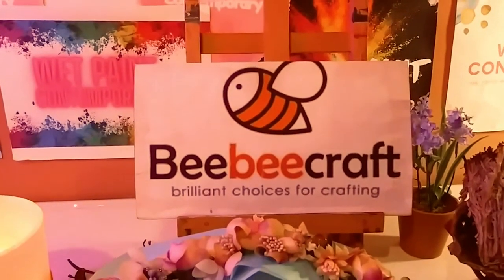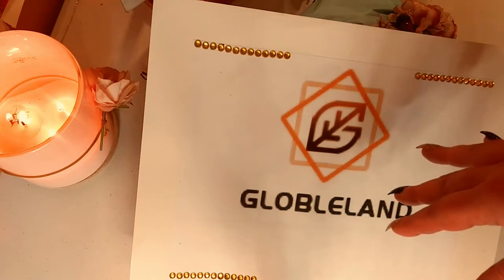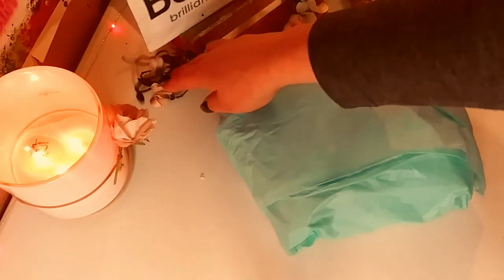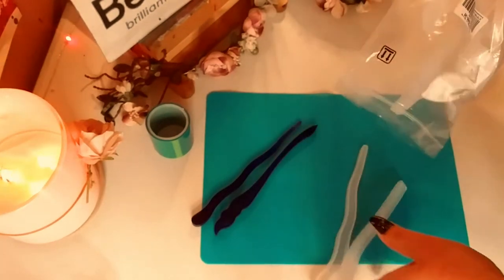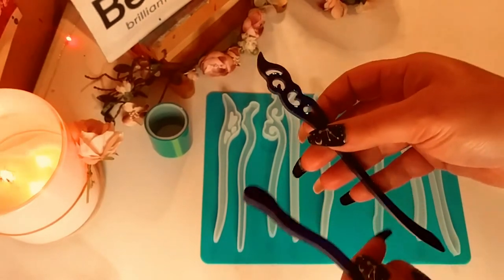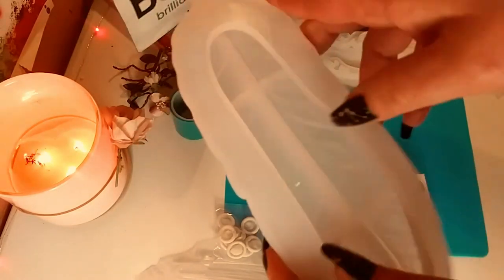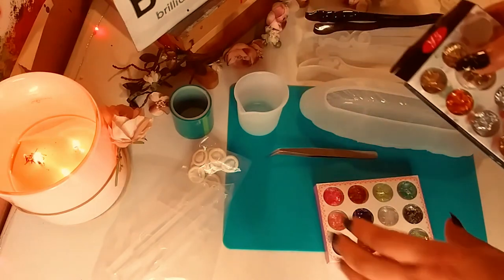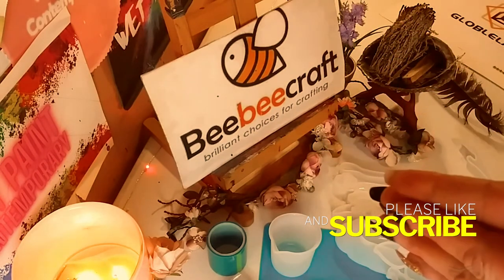Resin With Me / Beebeecraft August Unboxing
Hey guys, I hope you enjoyed my August  Beebeecraft unboxing today and I can't wait to get started with all of my resin projects.  If you would like to try out some of their products, the links are in the description below.. Have a great day everyone.